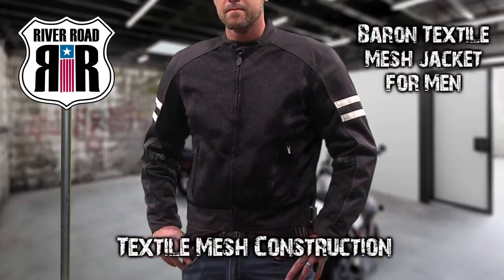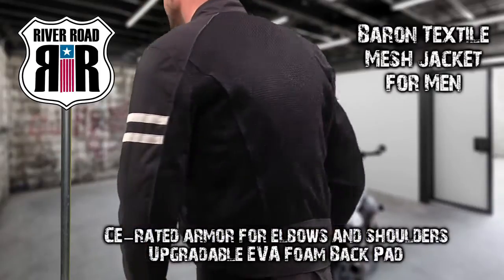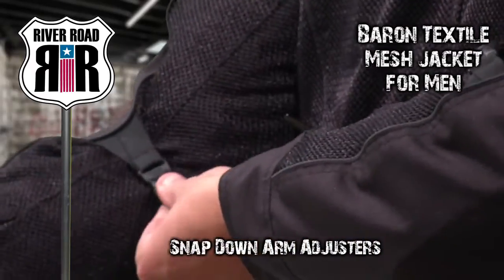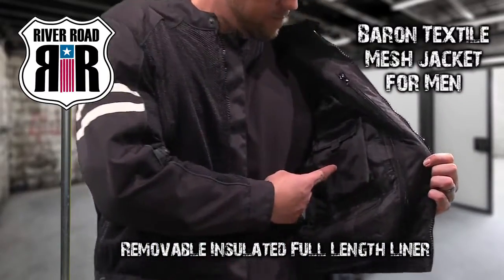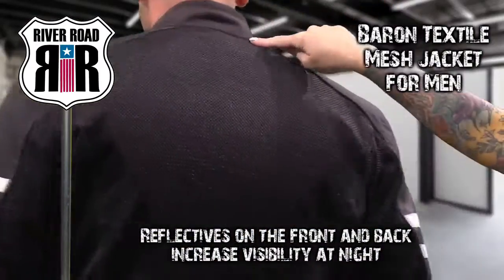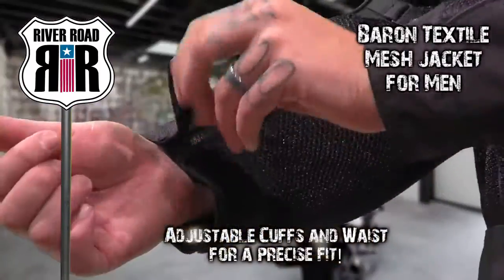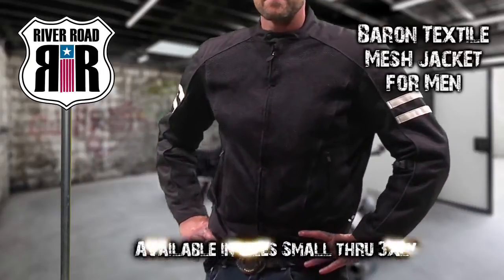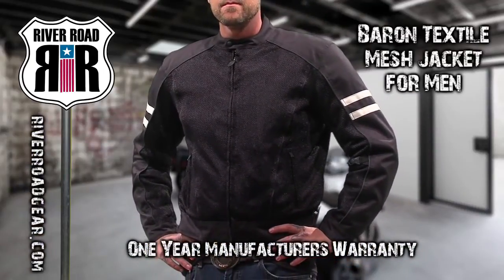River Road Men's Baron Mesh Jacket at BikeBandit.com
Features
      -Fashioned after our popular Baron Retro Jacket, this textile-mesh jacket is great for warm weather riding
      -Protection includes CE-rated armor in the shoulders and elbows plus an upgradable EVA foam back pad
      -Snap-down arm adjusters for a secure fit
      -The removable, insulated, full-length liner will keep you warm in cooler temperatures
      -Reflective piping on the front and back provides increased night visibility
      -Convenient pockets in both the jacket and liner will hold your essentials
      -Adjustable cuffs and waist provide a more precise fit